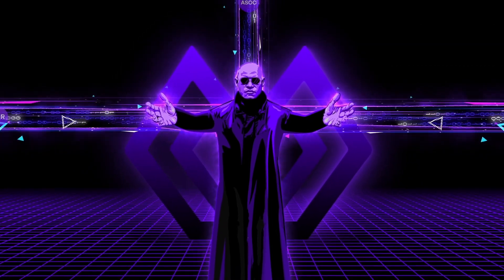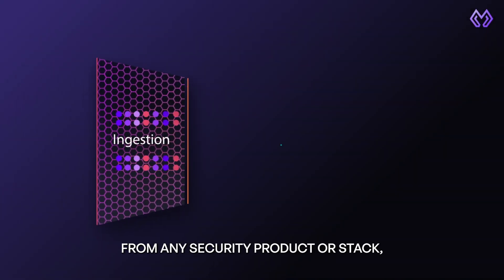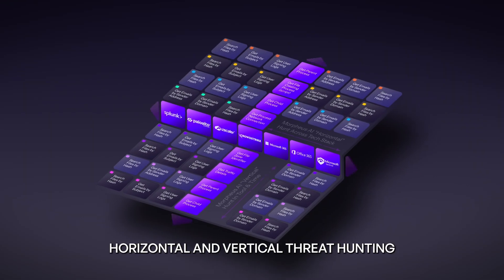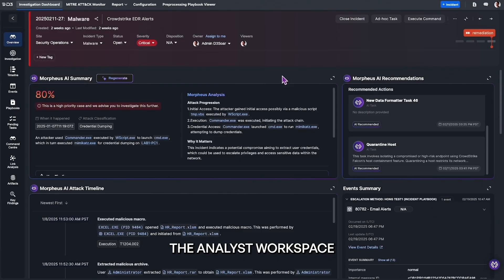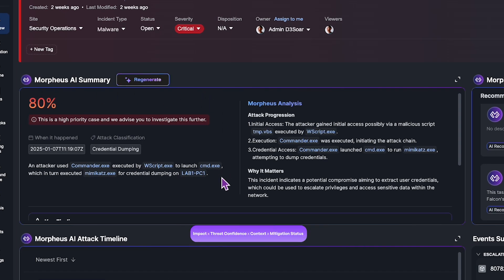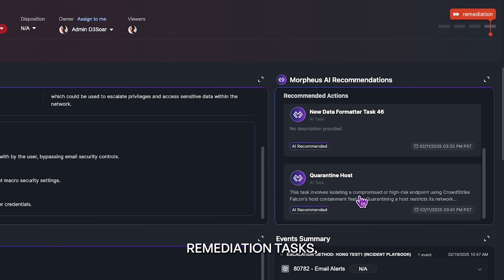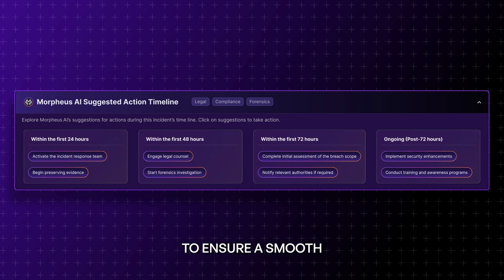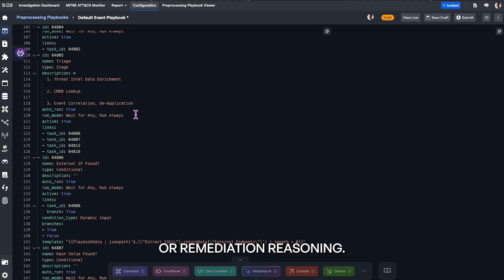Morpheus: The AI-Powered Analyst Workspace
Morpheus AI is the AI SOC tool that provides 100% alert coverage and triages 95% of alerts in under 2 minutes. Morpheus autonomously creates context-aware, adaptive playbooks that are tailored to your stack.

The Analyst Workspace was designed to give SOC Analysts a full picture of to streamline investigations.

Morpheus provides:
A chronological attack timeline
Dynamic link analysis
Incident response priority score
Incident summary
Guided remediation steps with suggestions to maintain compliance